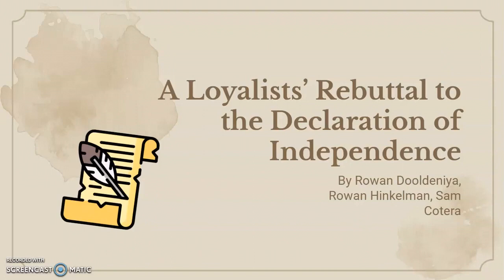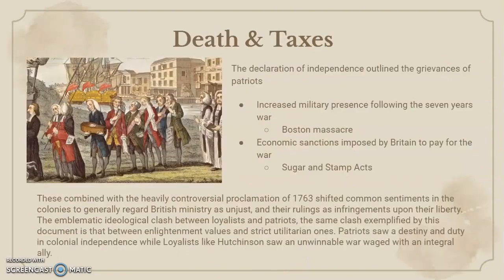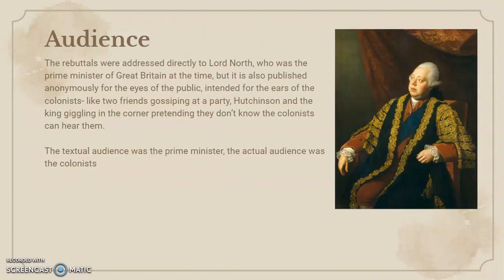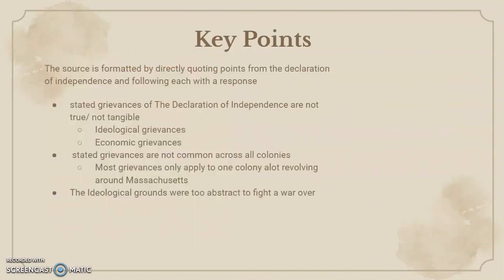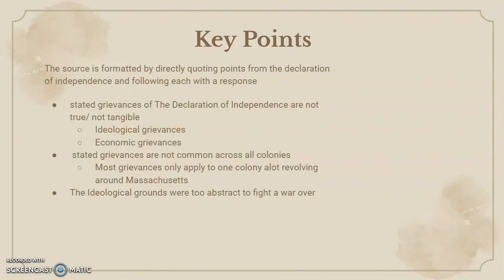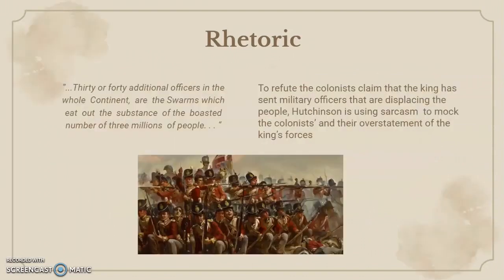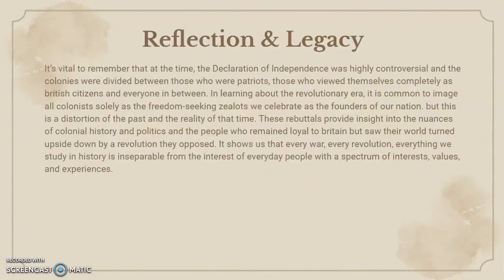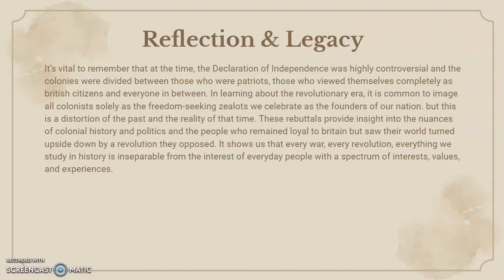Loyalist's Rebuttal to the Declaration of Independence #2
student project